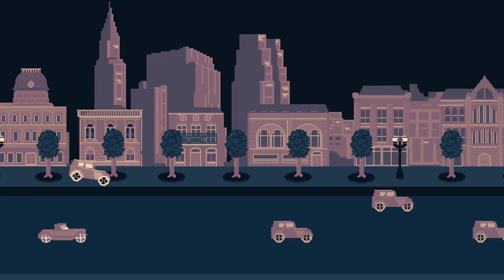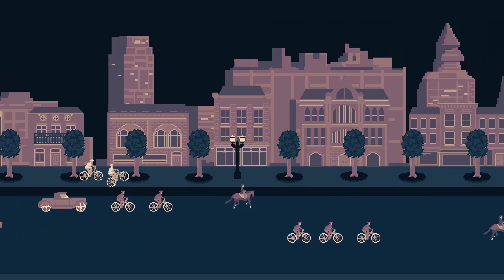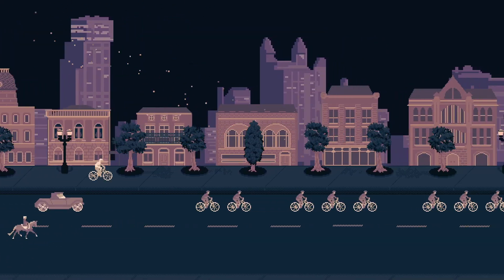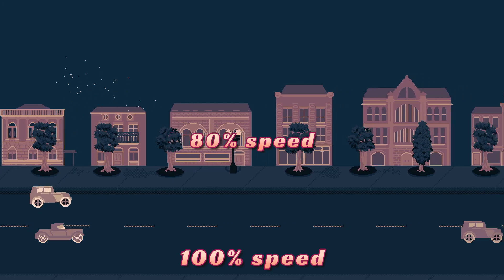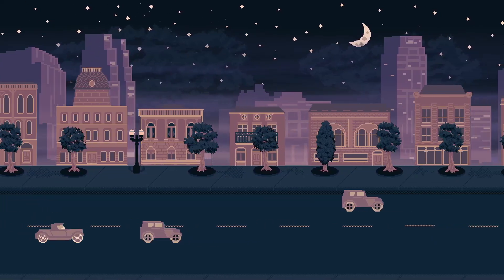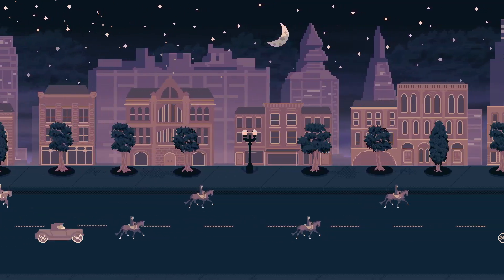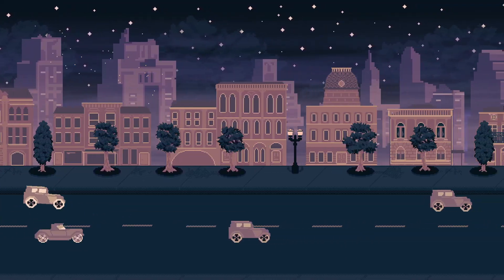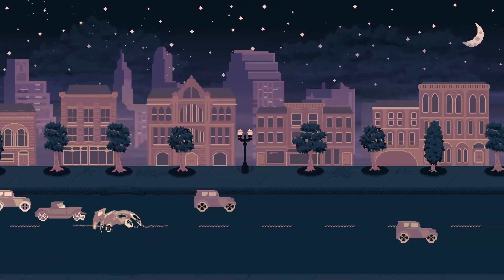How 2D Games Create an Illusion of Depth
In this video I talk about how I added an illusion of depth to my 2D game by adding contrasts between the background and the foreground, adding more layers to my parallax background, and adding a fog shader vfx. Planet Rhythm is a pixel art rhythm game which has unique mechanics and a unique setting for every level!